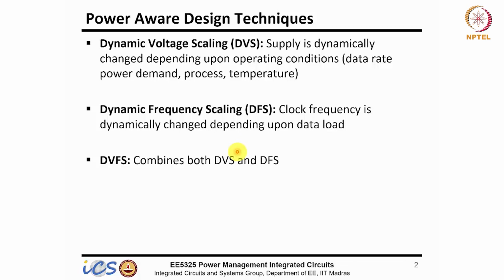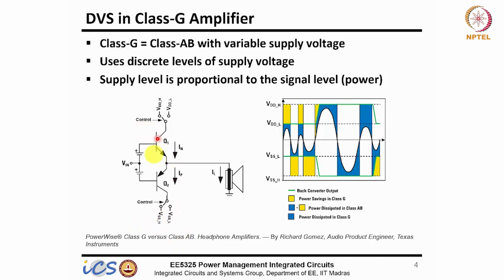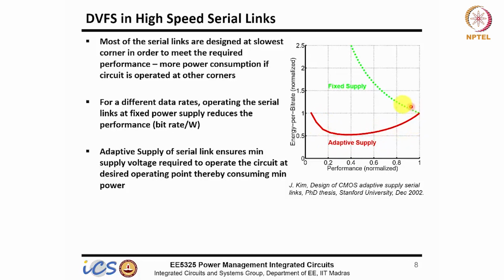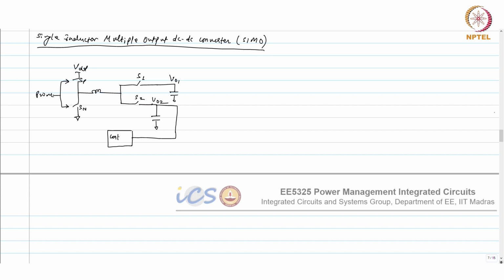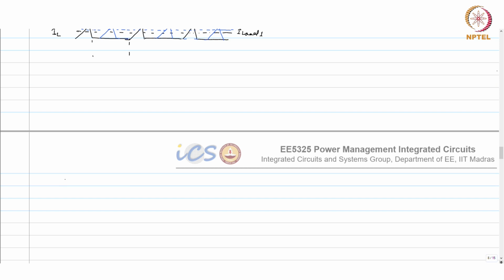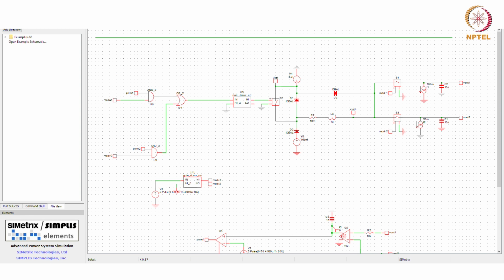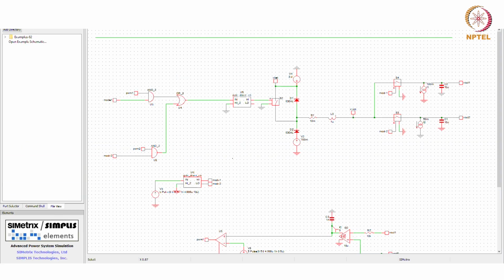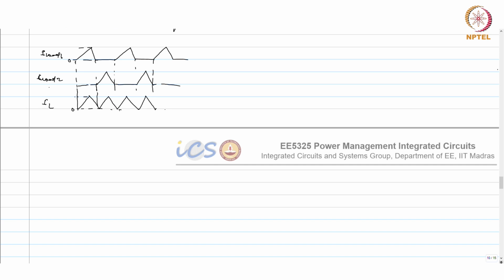#97 Dynamic Voltage & Frequency Scaling | Single Inductor Multiple Output (SIMO) | DC DC Converter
This session delves into power-aware design techniques, highlighting dynamic voltage and frequency scaling (DVFS) as a key method for reducing power consumption in processors and other systems. We'll also explore the concept of single inductor multiple output (SIMO) DC-DC converters, which efficiently generate multiple output voltages using a single inductor.